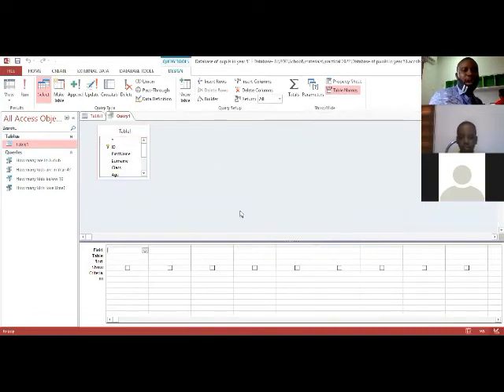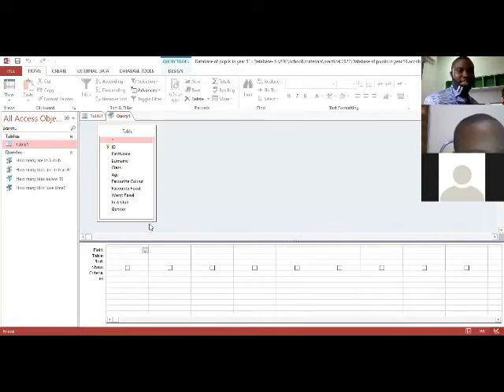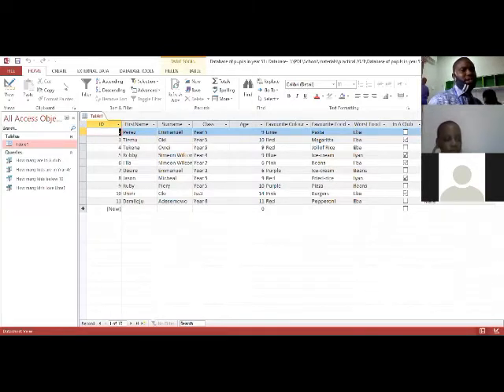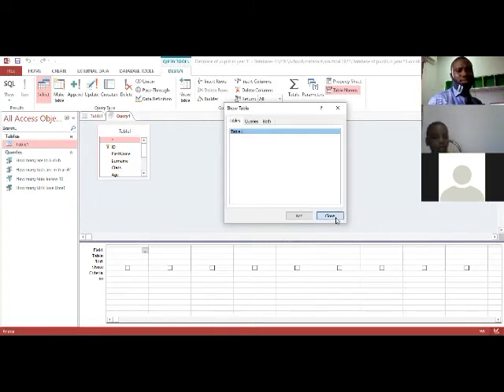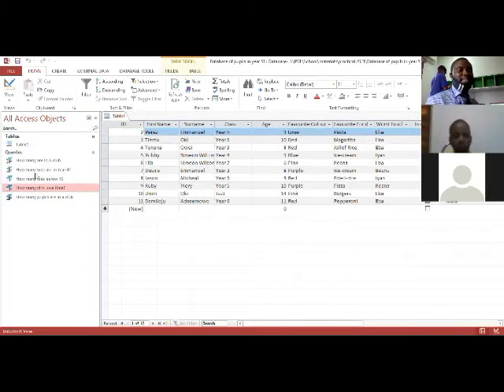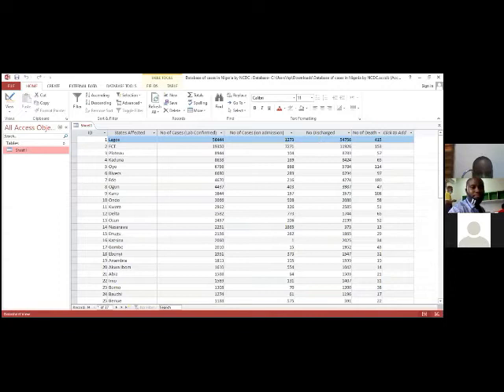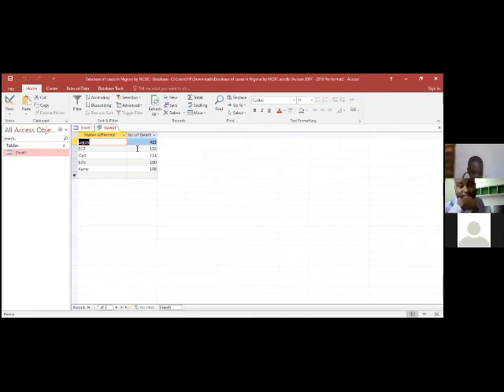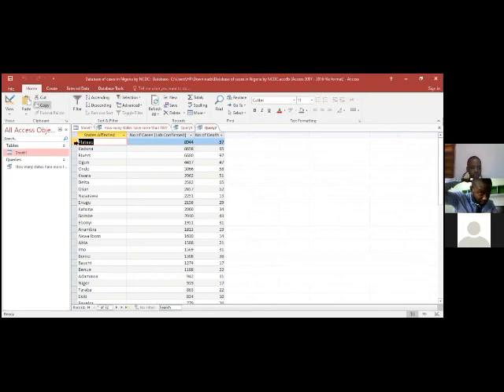Year five video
Hello kids, here is a video to help you as you prepare for your practical. It contains a ZOOM video of a class where we ran queries on an existing database.